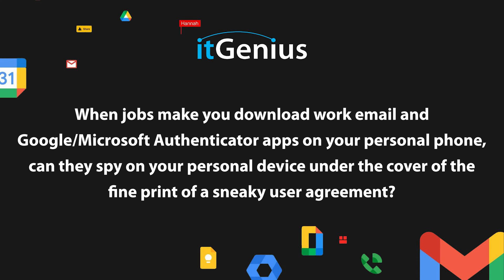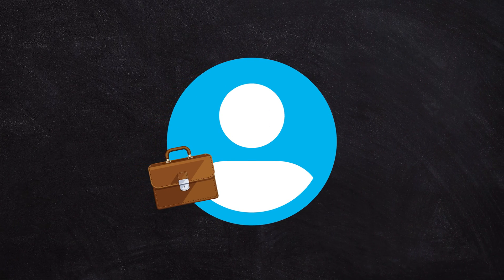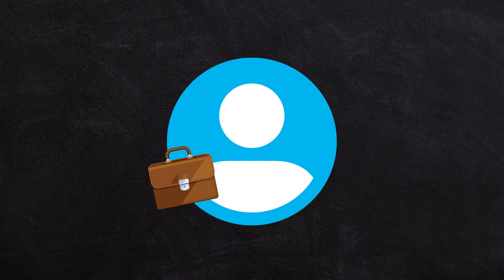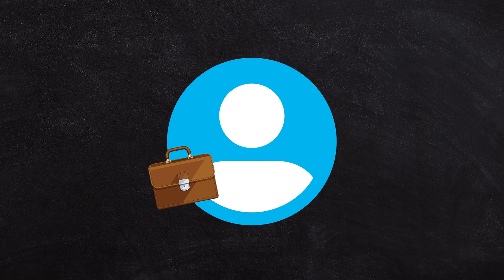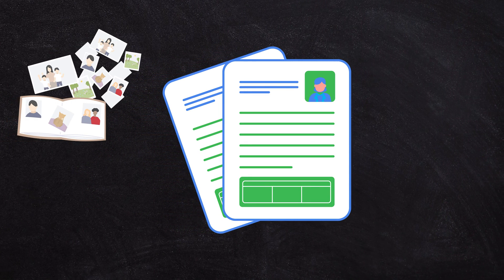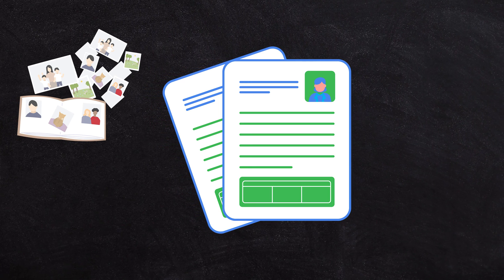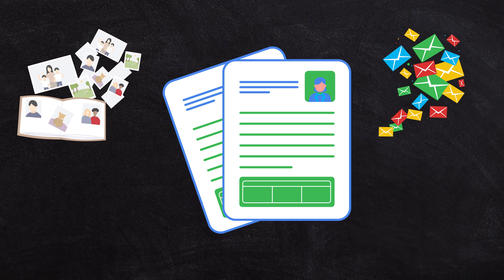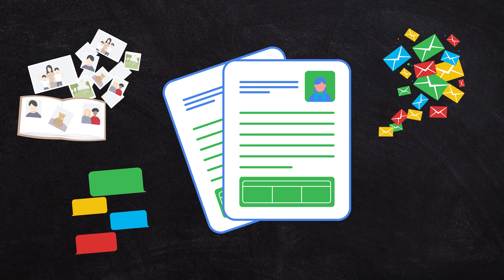Can Companies Spy on Personal Mobile Phone Data using Google Workspace Admin?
There's a fear to be had about companies having personal information compromised when downloading authenticator apps or signing in workspace accounts on your personal devices, but is this really a fact? We're here to debunk or confirm if that's truly the case!